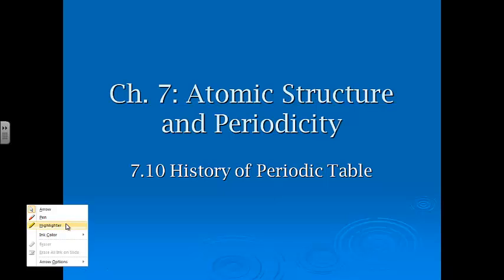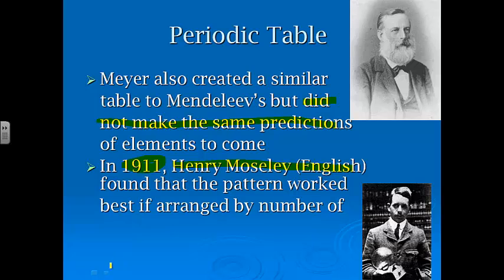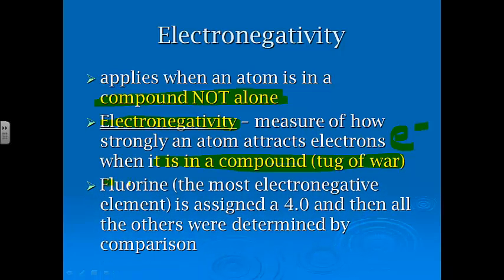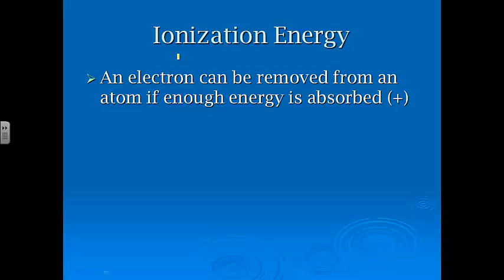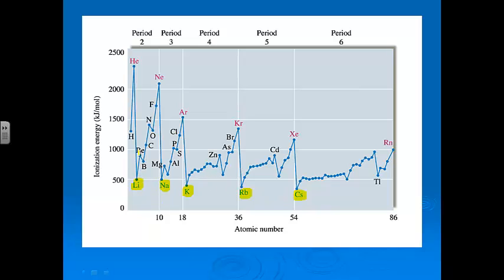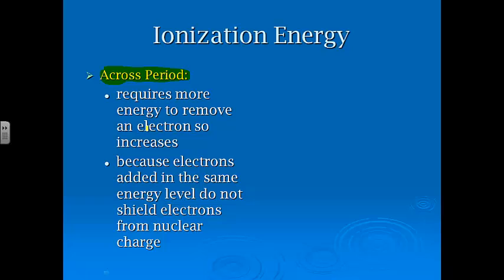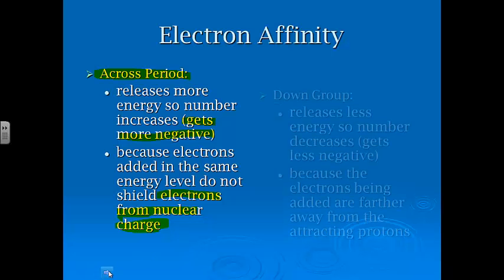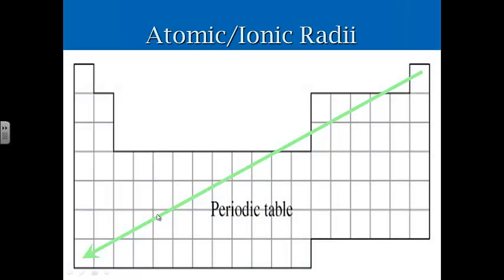7 10 & 7 12